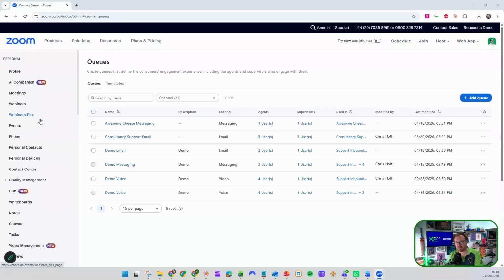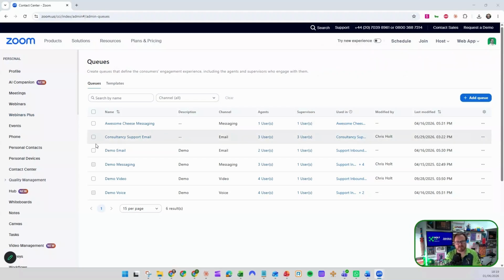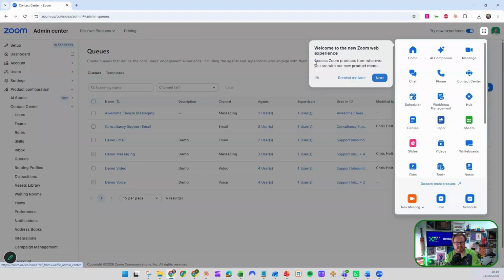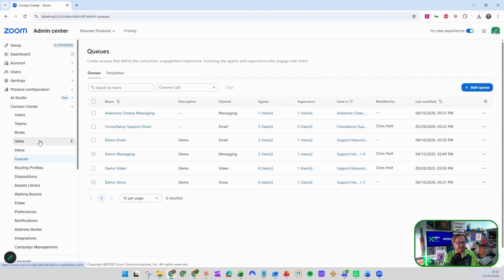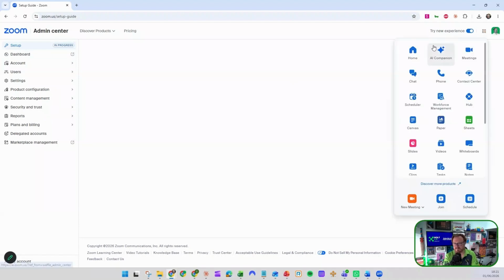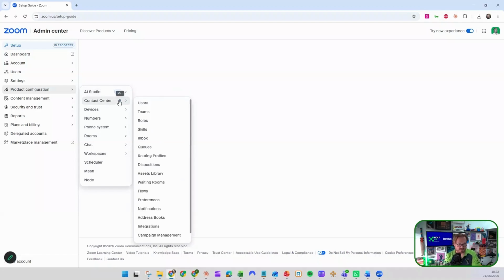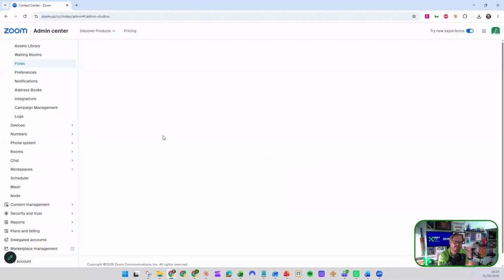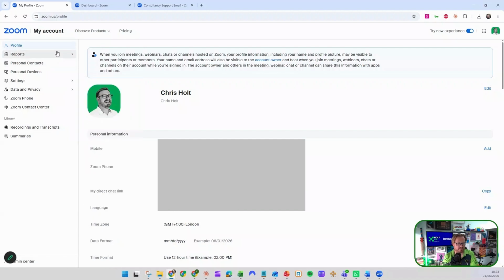Get to know the all new Zoom Admin Center - A Piece of CX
The team at @Zoom have just introduced a brand new admin center, which we take for a spin in this short demo video. First impressions? I really like it, it is clean, easy to navigate & reduces effort & scrolling when making updates to Zoom. Pinning favourites is a definite plus.

Comment on what you like about the new setup!

Follow Holt CX Consultancy to learn more on:
CXone demonstrations
Agent training
Podcast host
CXone training
ZCX
Zoom Virtual Agent
Zoom Phone